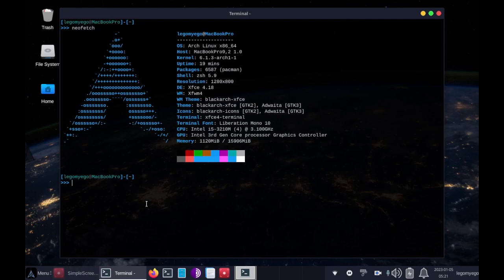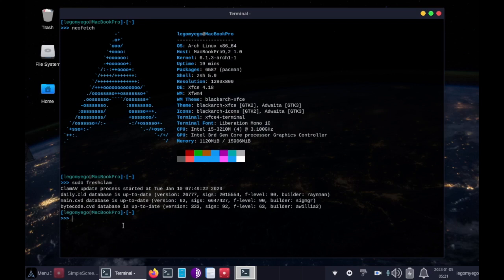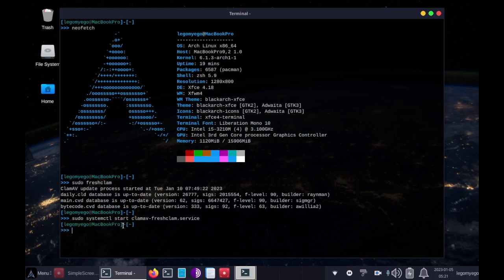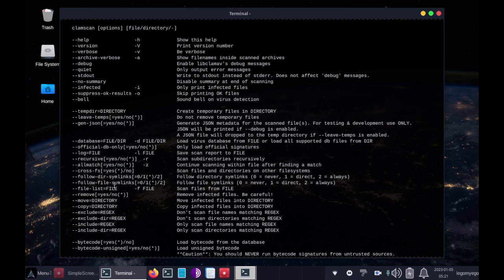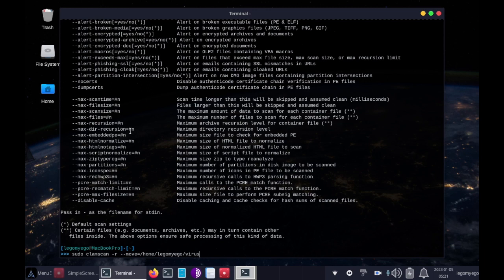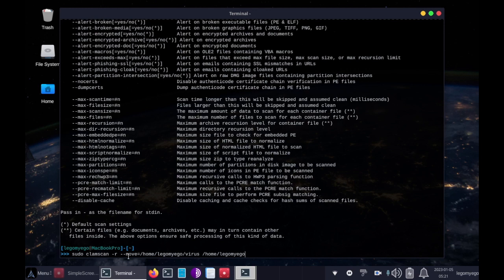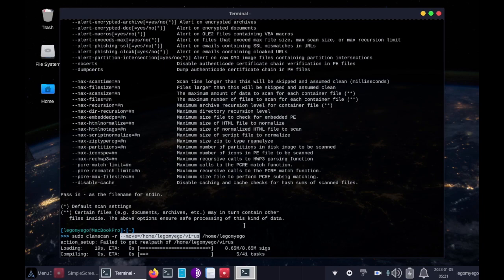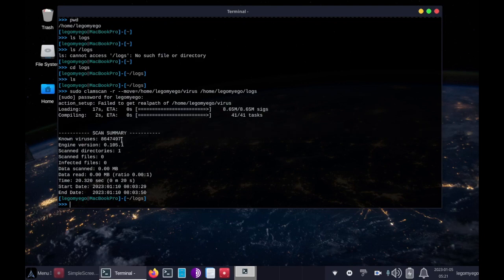ClamAV - Antivirus Toolkit - BlackArch Linux #10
I show how to scan your linux system for malware and how to move the infected files to a certain spot.